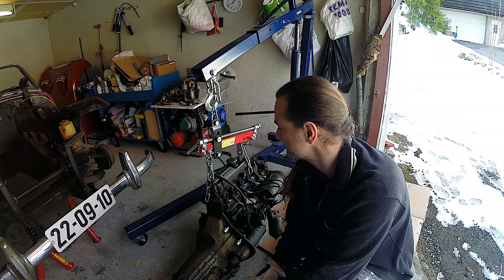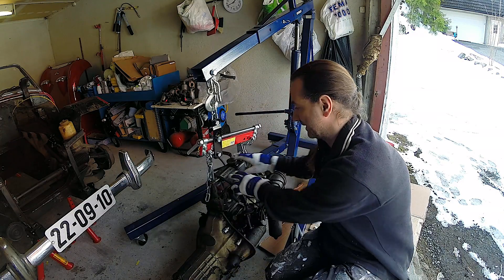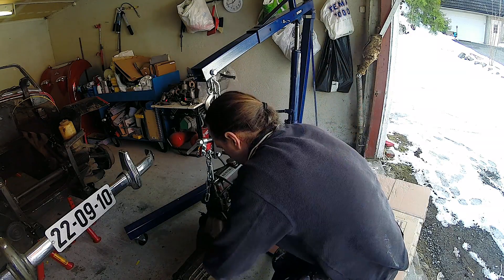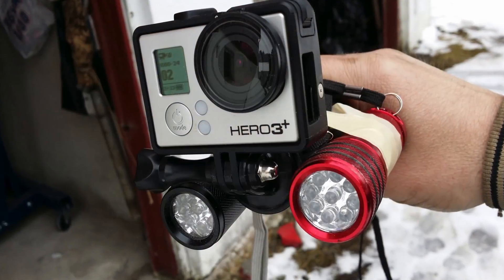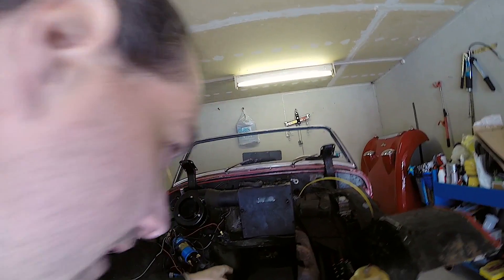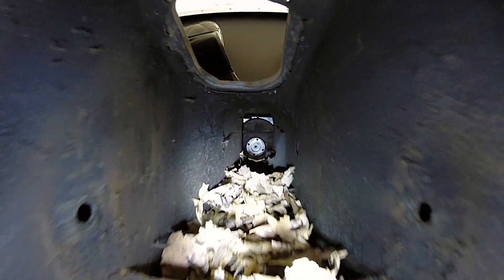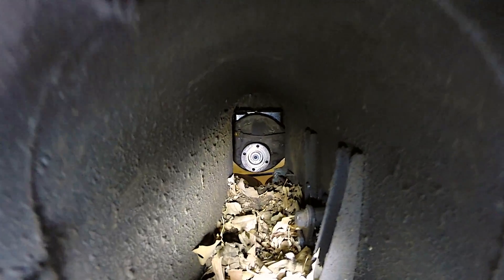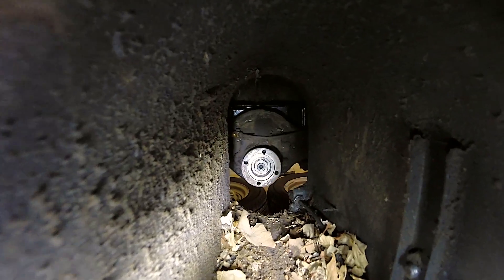FrogVlog part4 1st inspection and down the tunnel!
Just a wee one this week, had a deluge of snow and been stuck indoors decorating - so was chuffed to finally get to violate the poor car with a camera on the end of a long pole...